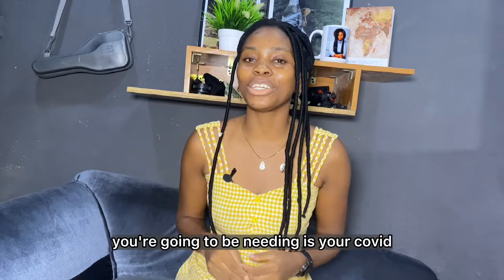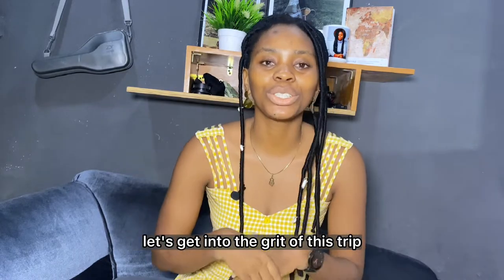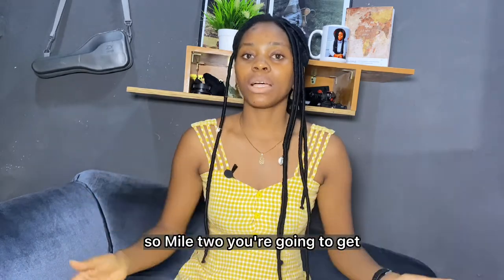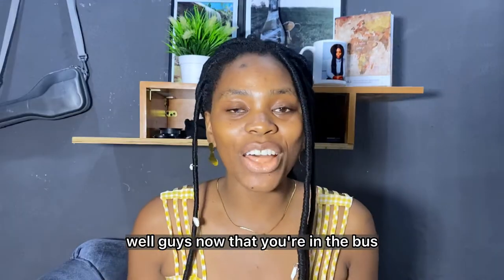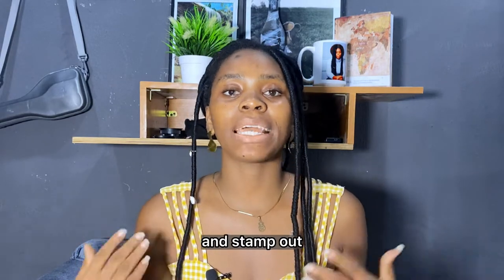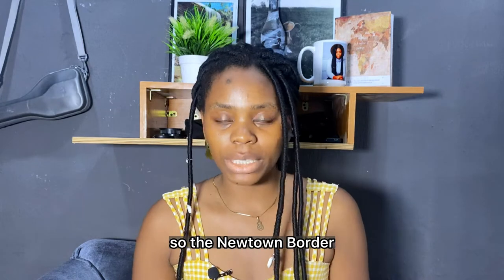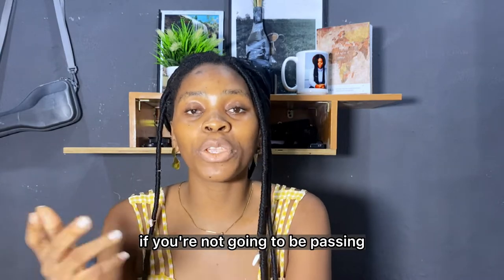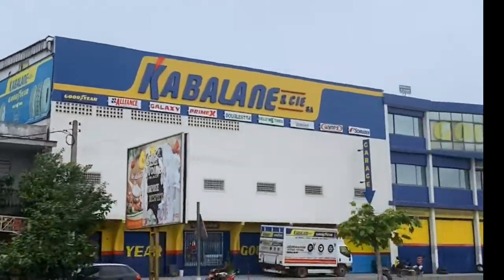Nigeria to Cote D’Ivoire by Road ~ Budget| Requirement | Tips.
So you have checked how much it will cost to fly into Cote D’Ivoire, and your heart skipped a bit because, as the budget traveller that you are, it's not looking like something you could afford.

The good news is you can travel from Lagos to Cote D’Ivoire with just 50k Naira with little or no stress at all.

In this video, I have broken it down to the most precise amount I spent and how I went about it. It wasn't that of a hassle, and now that the border Is open, you can do it too.

Let me know if you find this helpful.